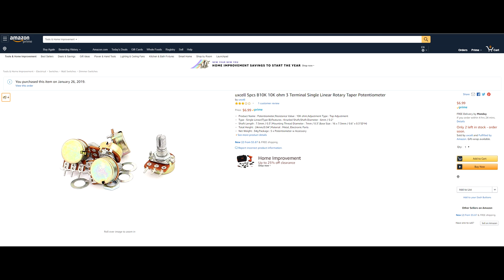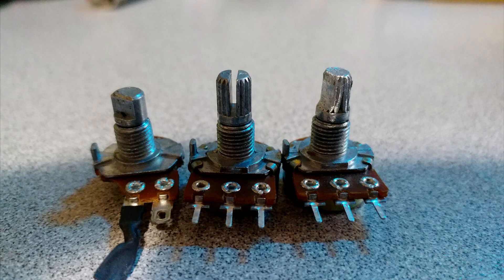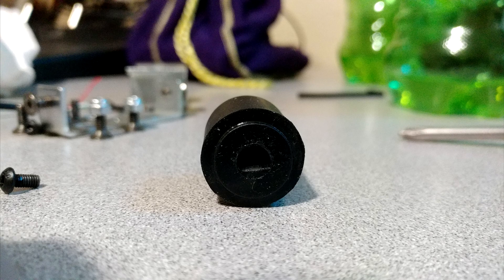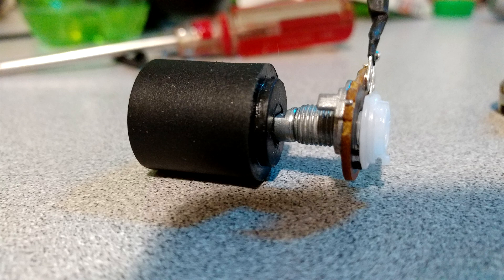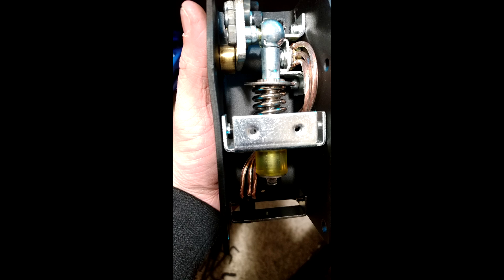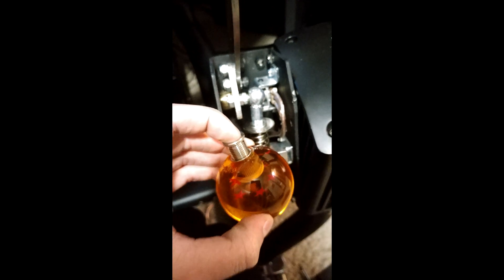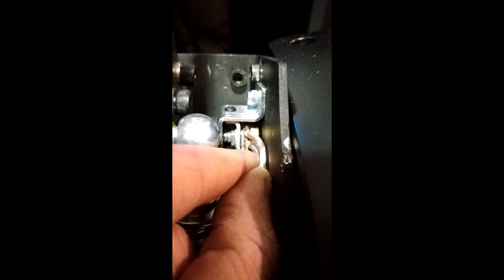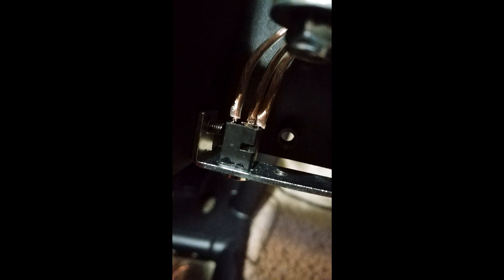[DIY]How To: Fix - Fanatec HandBrake v1.5 - Potentiometer/Wiring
!!READ THE DESCRIPTION HERE. POT LINK AT BOTTOM!!
And check out :Kyle Pollard: video on his v.15 fix if you're having problems with the pin on the cylinder.

!!! USE WINDOWS 10 GAME CONTROLLER SETTINGS TO CALIBRATE THE NEW POT!
:CONTROL PANEL - HARDWARE AND SOUND - DEVICES AND PRINTERS
(Right Click on your controller and choose "GAME CONTROLLER SETTINGS" !!!

How to replace and fix the Fanatec HandBrake V1.5 Potentiometer and Wiring.

Tear Down Steps:
1) Remove main HB screw from the brass cylinder on left side.
2) Slide the steel cylinder inside the brass cylinder out the same way the screw pulls out
3) Slide out the brass fitting
4) Remove 2 bolts/nuts holding potentiometer bracket in place,
5) Remove 4 bolts holding base of spring (2 on each side)
6) Pull entire unit out of the casing
7) Remove the two screws holding the potentiometer in place (top/bottom)
8) Remove nut holding pot to bracket, Slide out the potentiomter
9) Rip the wiring off the pins for the AUX Jack

Pin Layout: If the Pot pins are facing you, from left to right pins are
On AUX Jack, Middle Pin is BEHIND the two side pins,
Left is A, Middle is B, Right is C.
Simply connect A to A, B to B, C to C.

Link to Pot used: